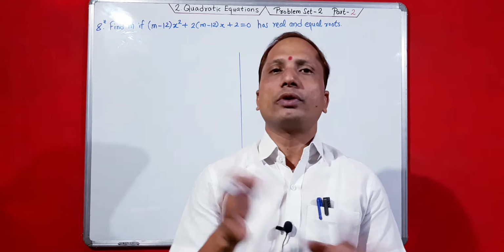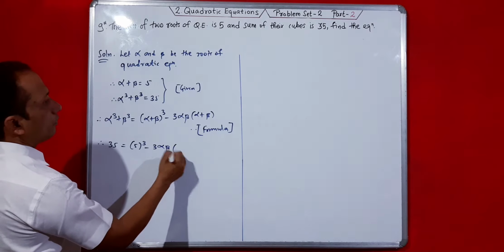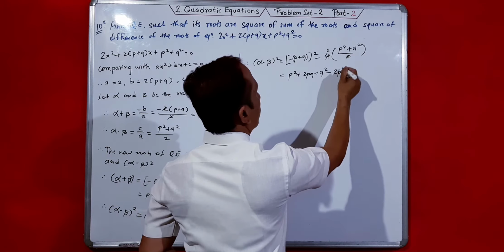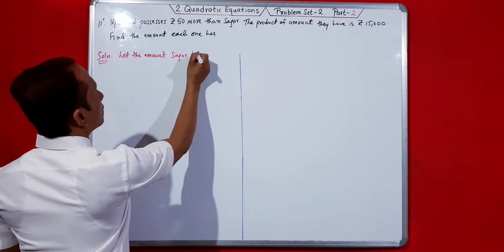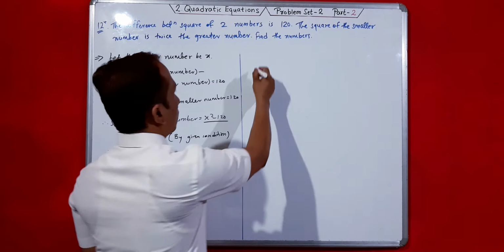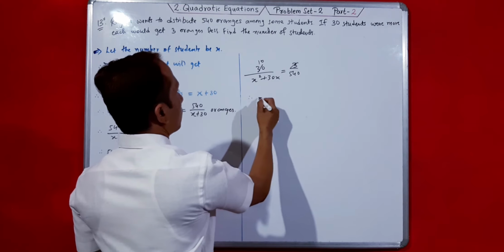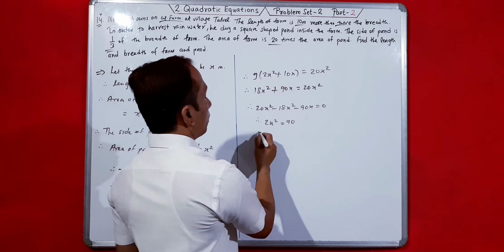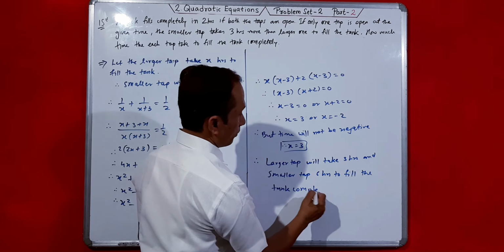Quadratic Equations. Problem Set 2. Question No 8 to 15. HOTS. Word Problems. 10th Algebra.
Quadratic Equations.
HOTS.
Word Problems.
10th Algebra.